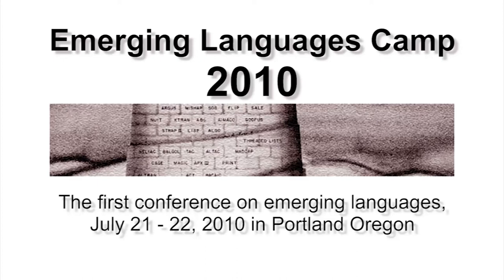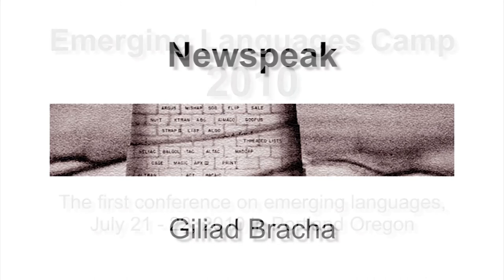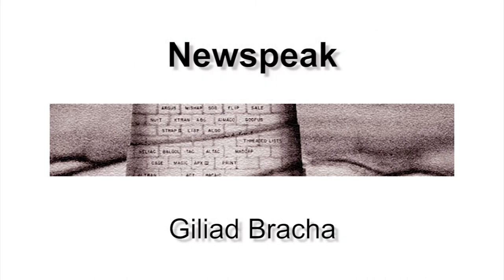ELCamp 2010 - Newspeak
Newspeak by: Giliad Bracha